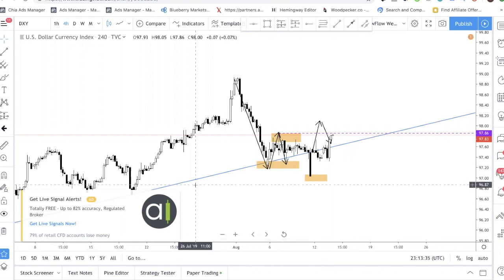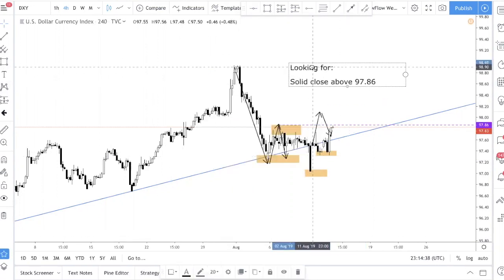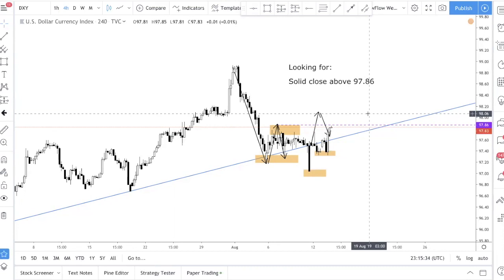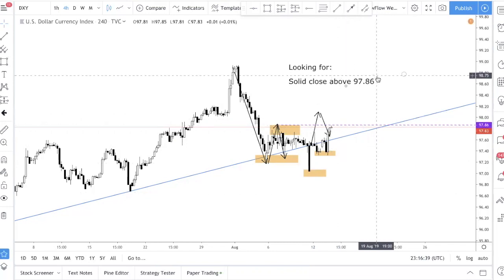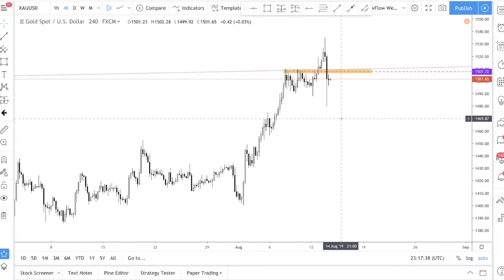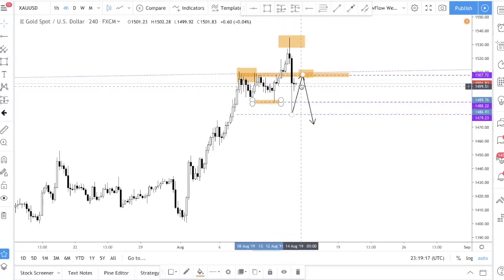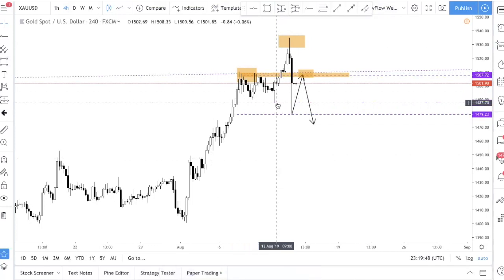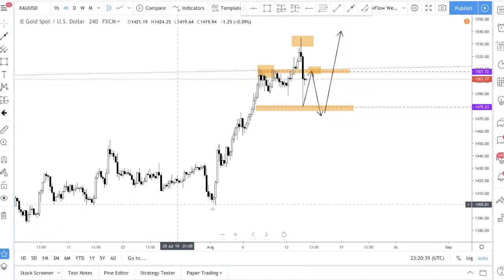Forex Trading: This is Where DXY / XAUUSD is Headed to Next!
Midweek update on DXY & XAUUSD.

Trade safe.